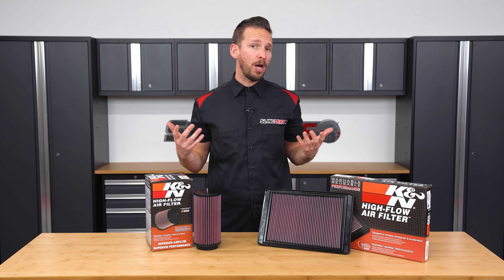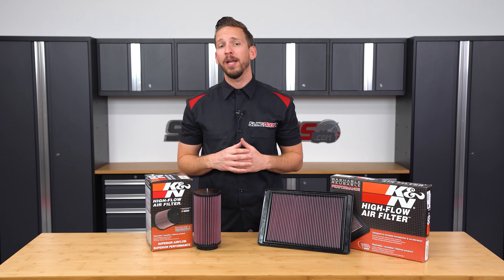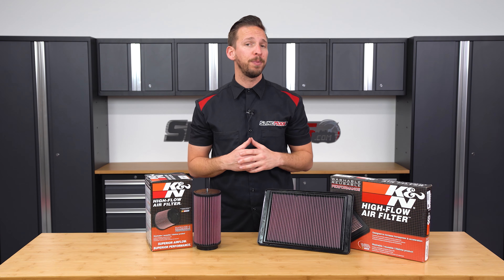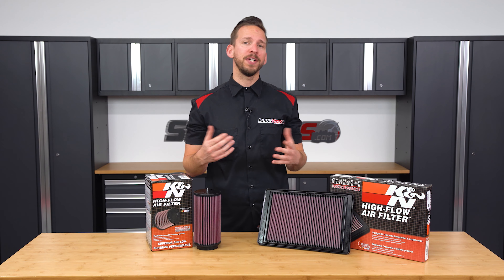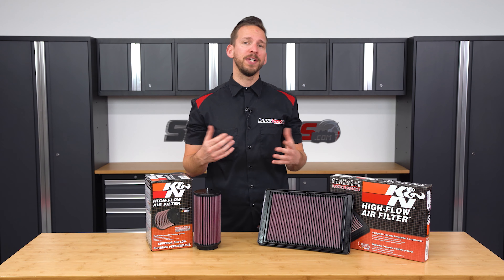Polaris Slingshot K&N High Flow Replacement Air Filter Upgrade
One of the most important things you can do for your engine is to maintain a clean air filter. K&N has engineered a drop-in OE replacement filter for the Polaris Slingshot to maximize performance and increase HP and Torque. If you're looking for an alternative to higher priced cold air intake systems and like quick installs, the Polaris Slingshot K&N High Flow Air Filter is the solution for you.